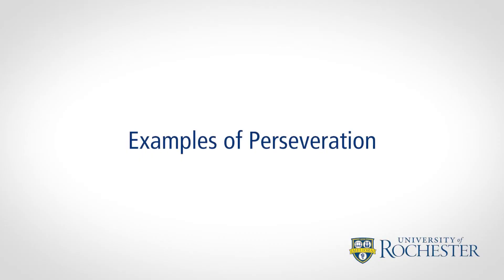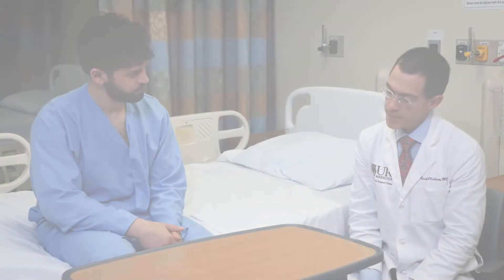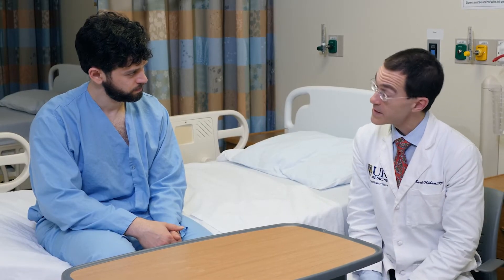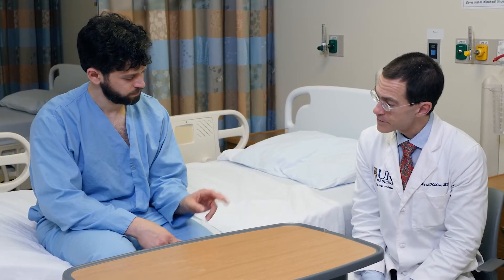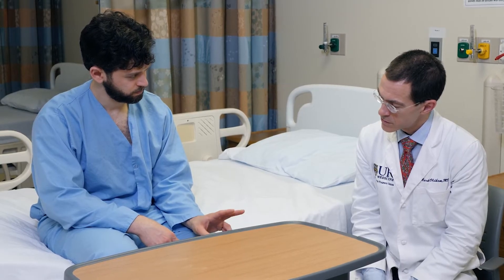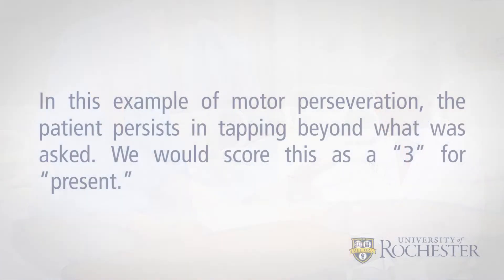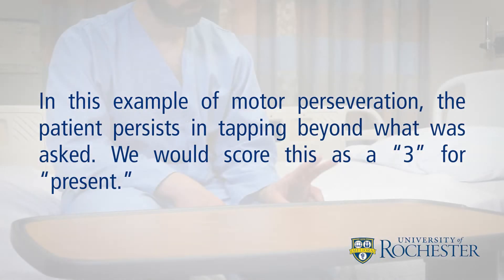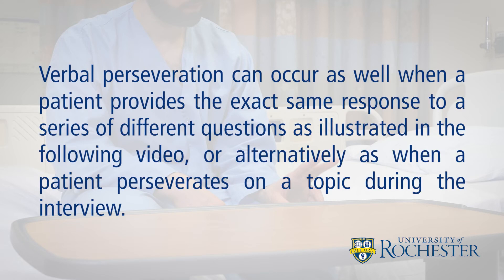Perseveration | Bush-Francis Catatonia Rating Scale